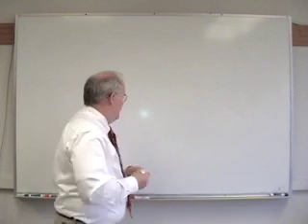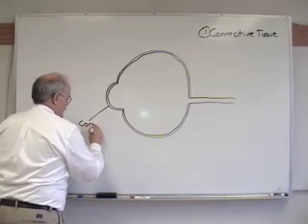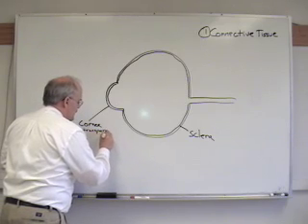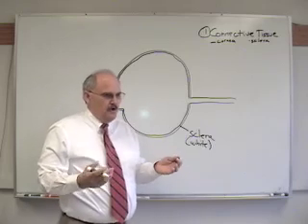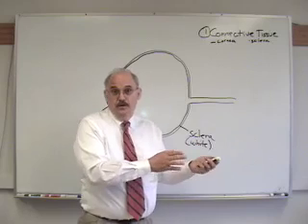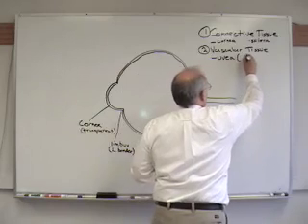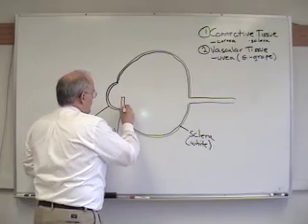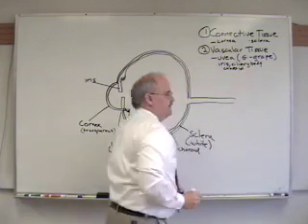Anatomy_of_the_Eye_1of3.mov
Basic Anatomy of the Eye, with Francis Sousa, M.D. Part ONE of THREE